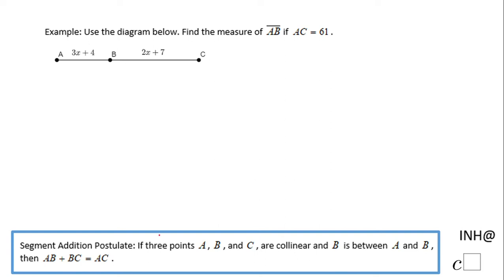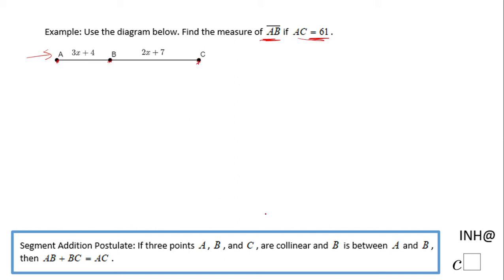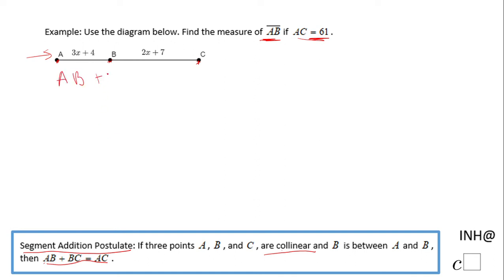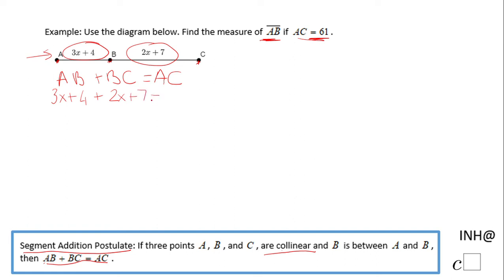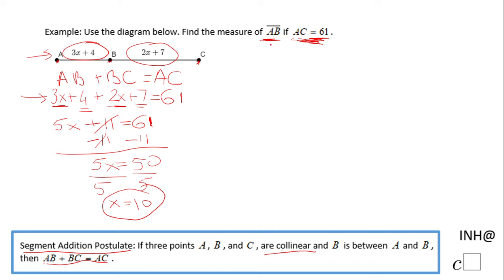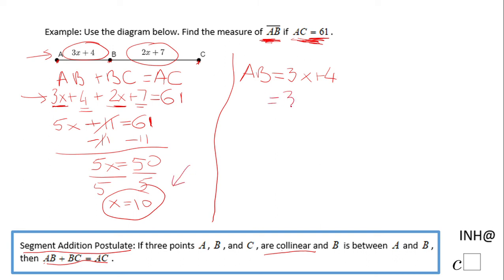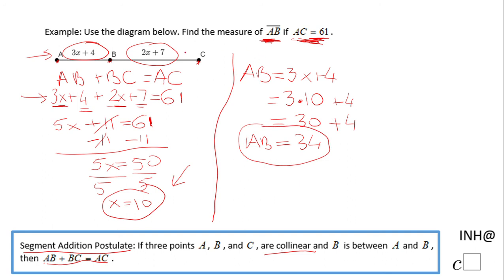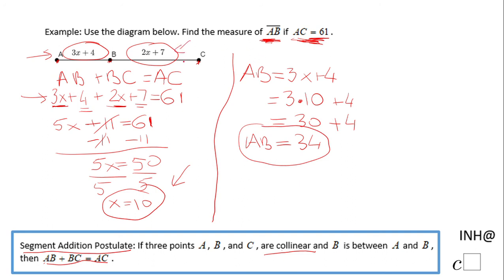INH: Geometry: Segment Addition Postulate #1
This example covers the segment addition postulate.